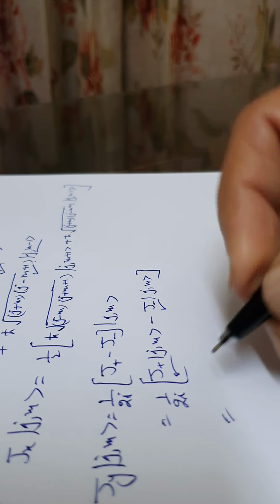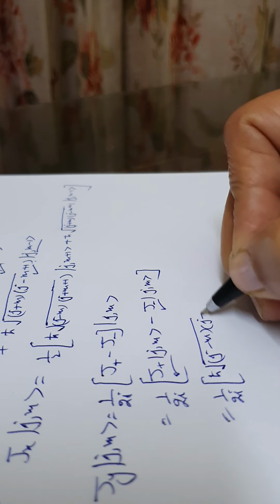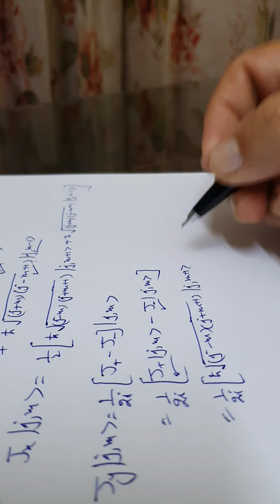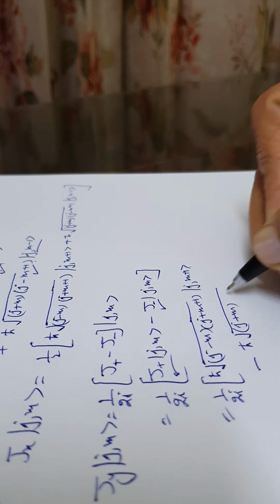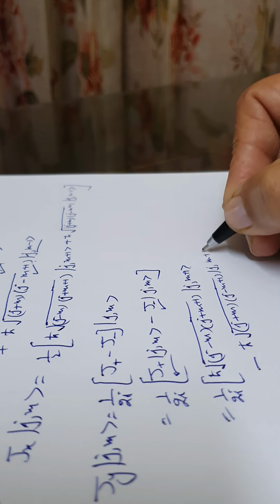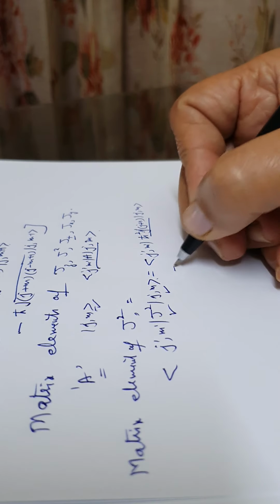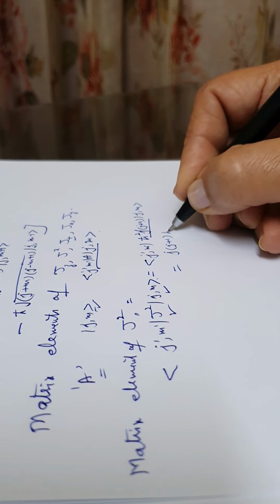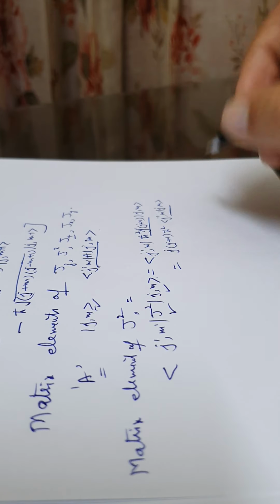Angular momentum algebra 2/Dr Neeru Gupta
Matrix representation  of angular  momentum  operators 1